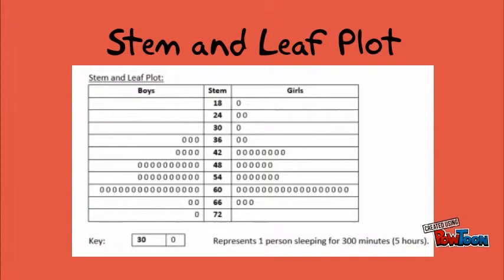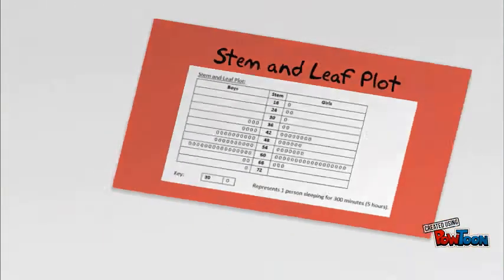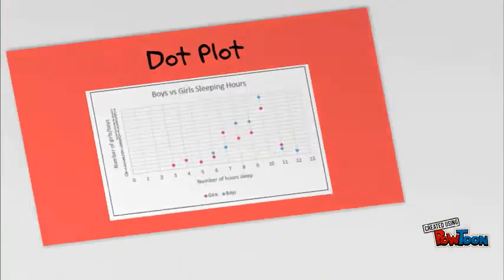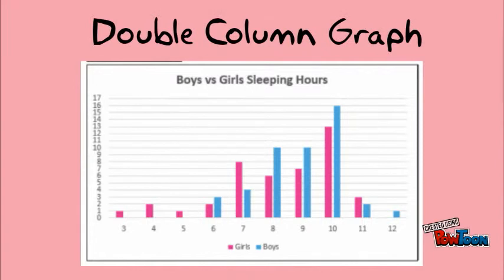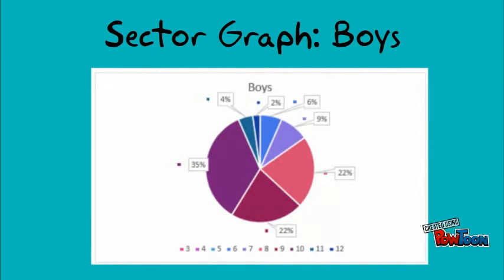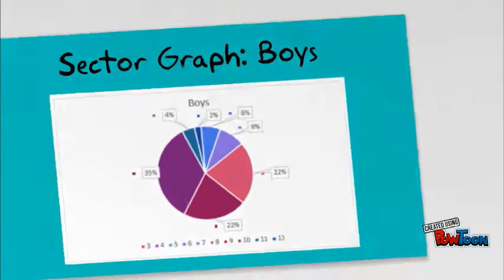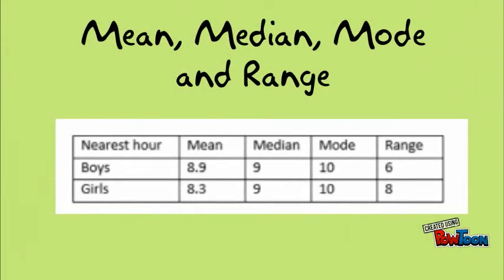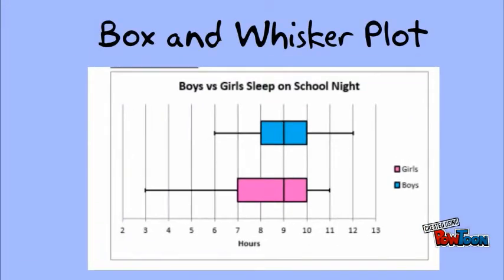A Statistical Investigation by Kiara Yates